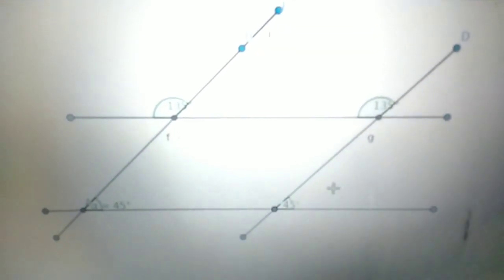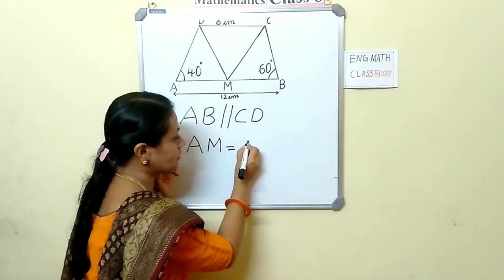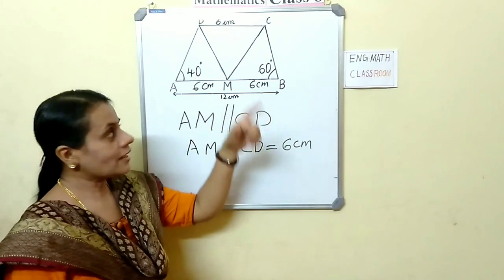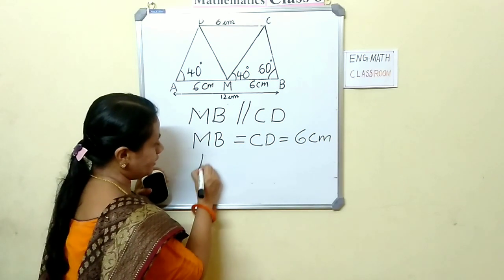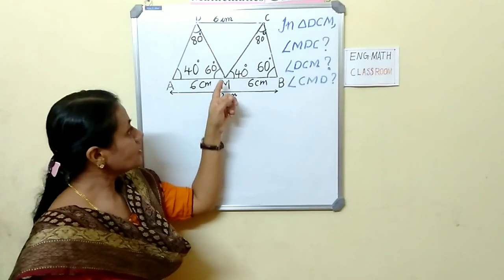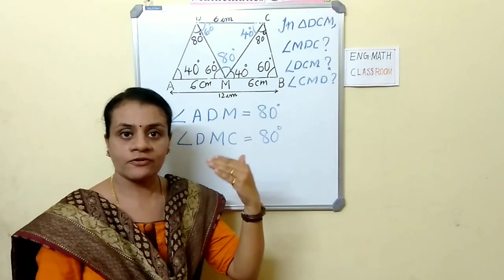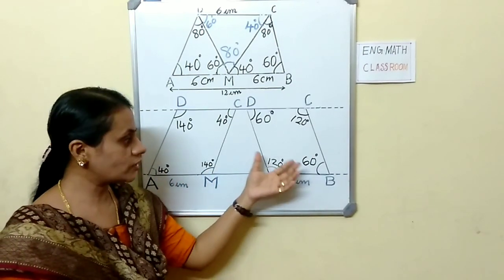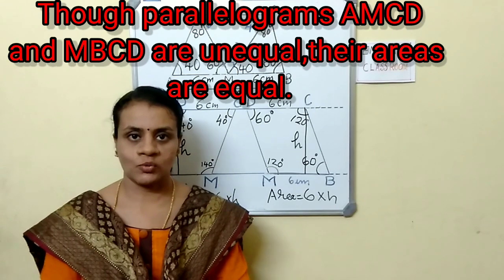Equal triangles:Kerala Syllabus class 8:lesson 1: English: Mathematics in English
Class 8 Equal Triangles, Part 5
Kerala syllabus|Malayalam| English|Equal triangles
First four parts;
how to draw equal triangles
how to find the length of sides
how to solve the problems
Kerala syllabus is highlighted.